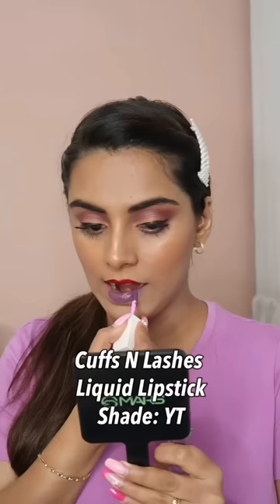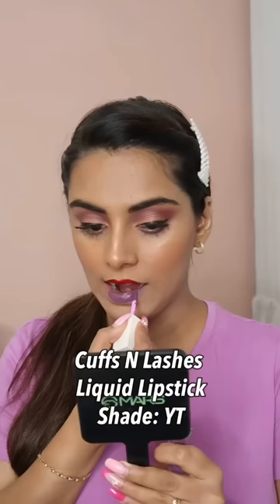Omg! 😱 I mixed RED & PURPLE Lipstick ! *didn’t expect this* ❤️💜